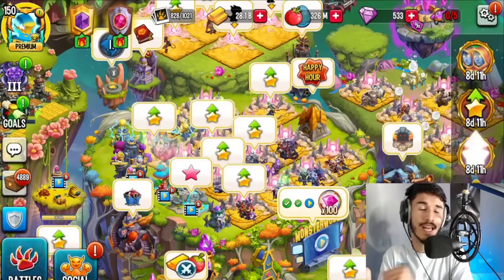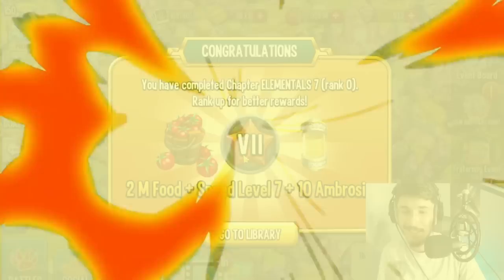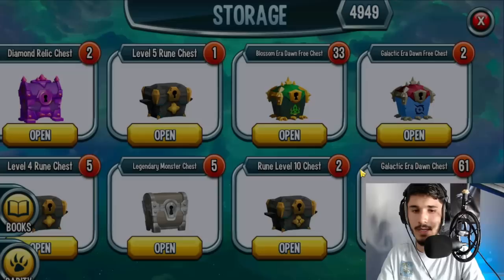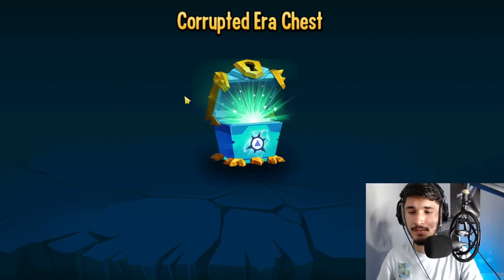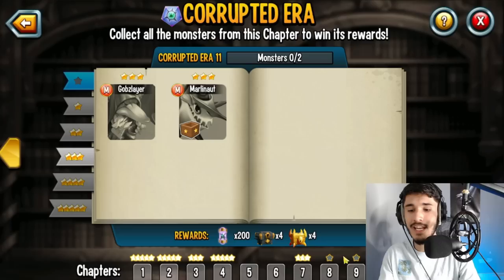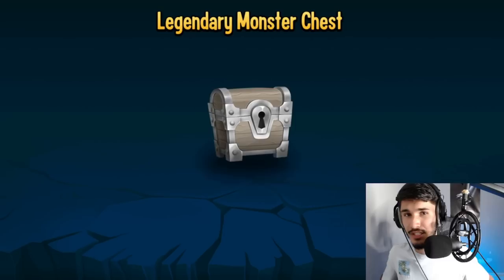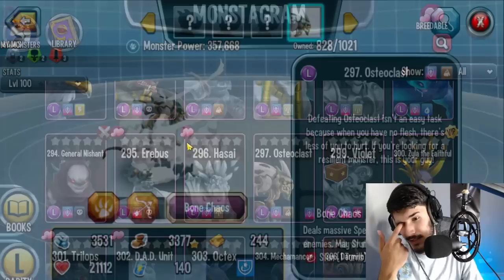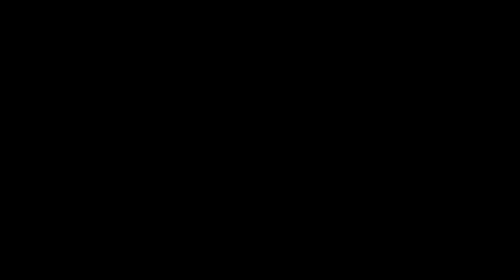How To Get FREE 60 Galactic Era Dawn Chests In Monster Legends | OPENING 60 FREE Galactric Chests!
Gift item Links will expire soon -

Galactic Chest Links: 20 chests in each

⚔️ Monster Legends ⚔️